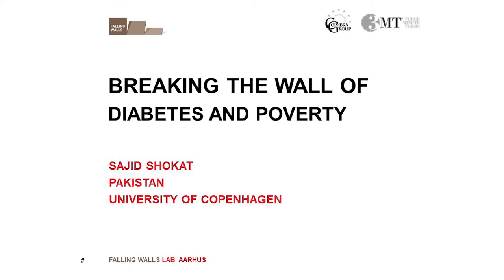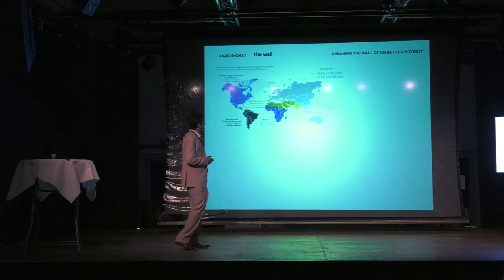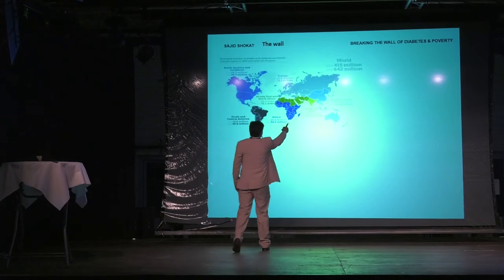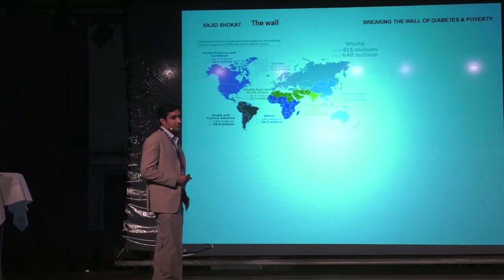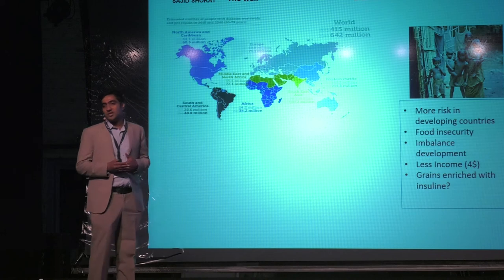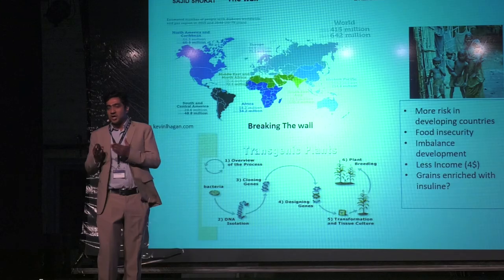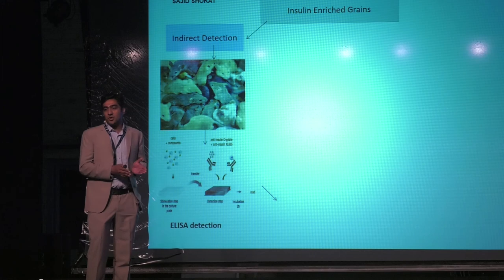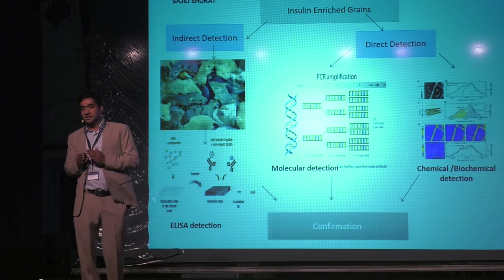Falling Walls 2017: Breaking the wall of diabetes and poverty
Around the globe  400 million people are insulin deficient and investment of $30 billion is required to produce vaccines. If we were able to produce insulin enriched wheat it would be a great idea.